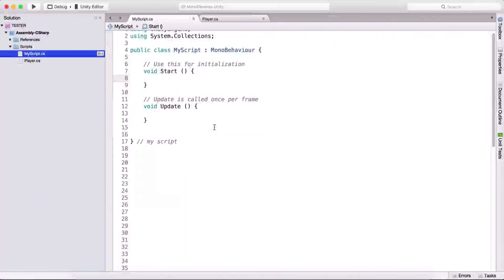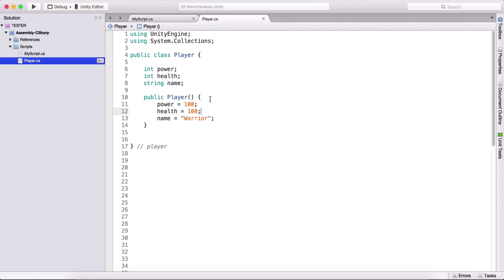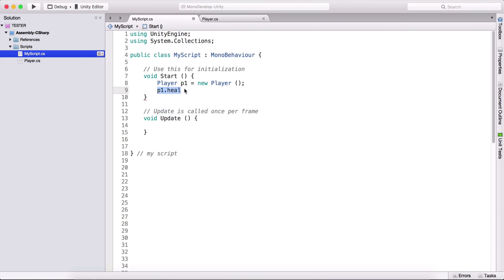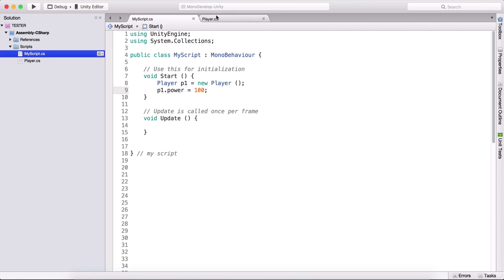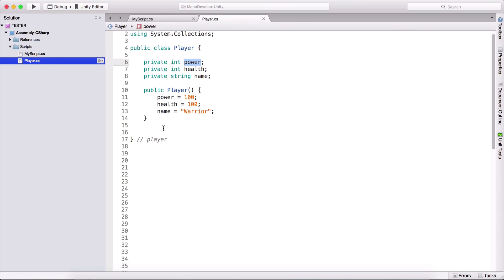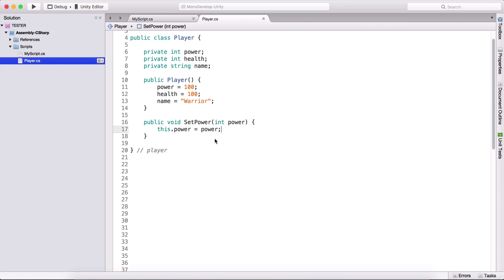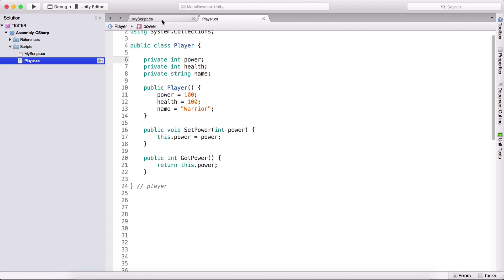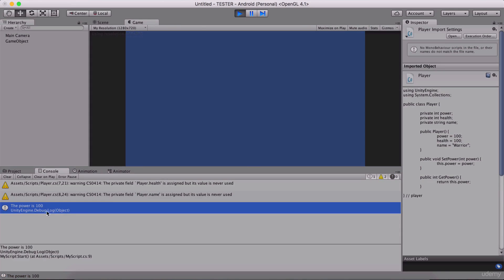12 - Data Encapsulation - How To Program In C# For Unity - NEW Videos